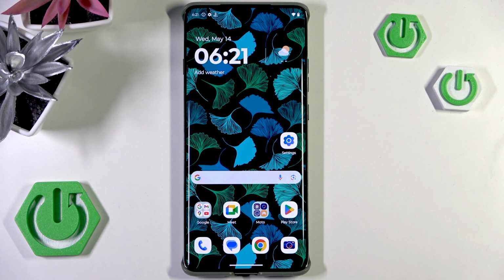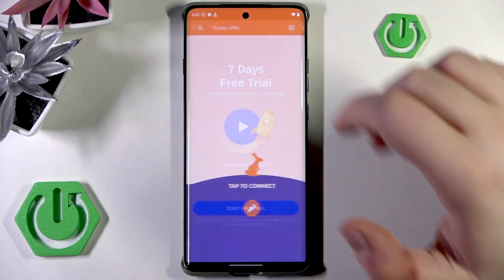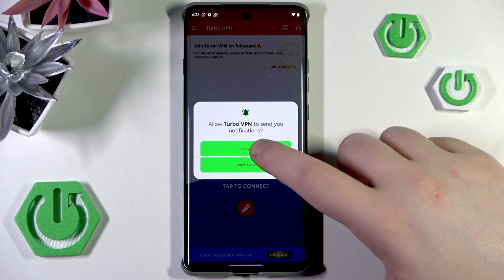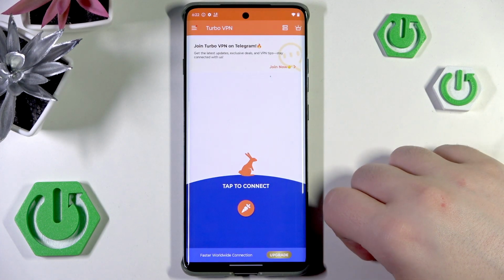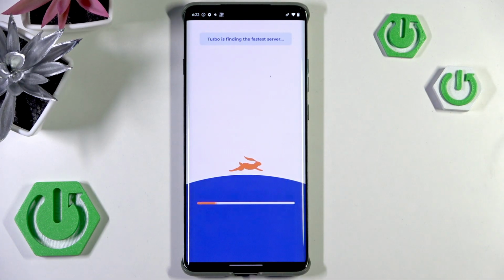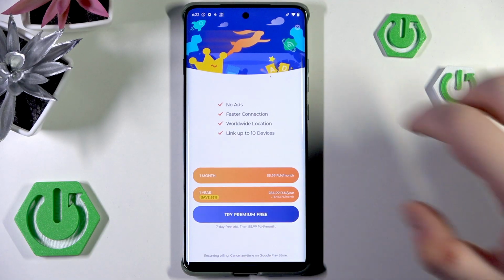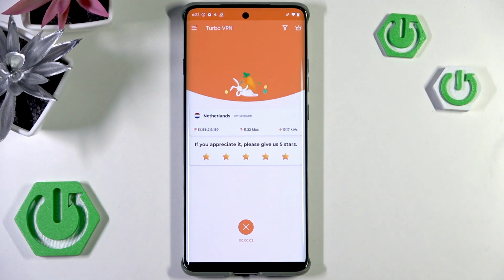MOTOROLA Edge 60 Pro – How to Set Up VPN Connection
Want to browse securely or access content from other countries on your MOTOROLA Edge 60 Pro? In this video, we show you step-by-step how to set up a VPN connection using the Turbo VPN app. Learn how to download, install, and activate a VPN on your Motorola Edge 60 Pro to protect your privacy and unlock more online content. This guide is perfect for anyone looking to improve their online security or bypass regional restrictions on their Motorola smartphone. Follow along to get your VPN up and running quickly and easily.

How to set up VPN on MOTOROLA Edge 60 Pro?
How to install Turbo VPN on MOTOROLA Edge 60 Pro?
How to connect to a VPN server using MOTOROLA Edge 60 Pro?

0:00 Introduction
0:08 Open Google Play Store
0:12 Search and install Turbo VPN
0:24 Open Turbo VPN and accept permissions
0:39 Start VPN connection
0:51 Confirm connection and finish setup